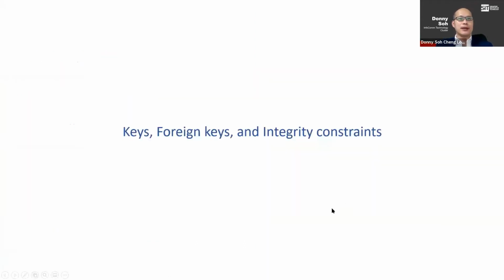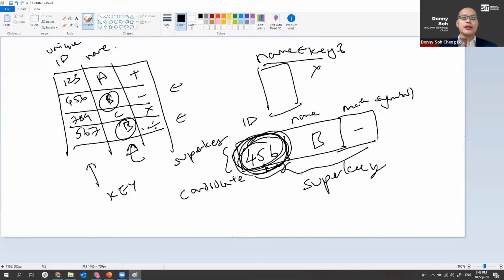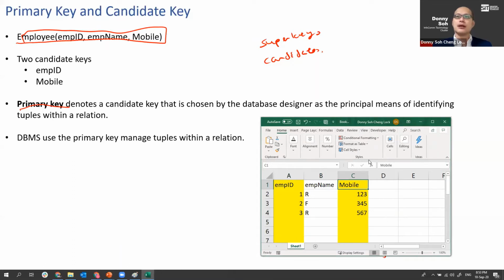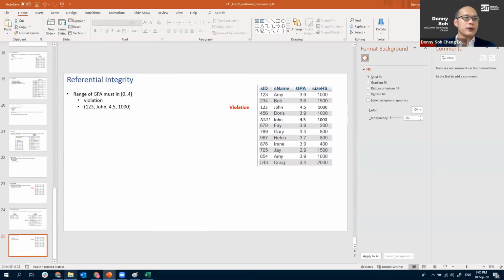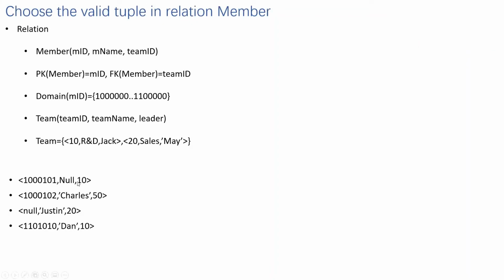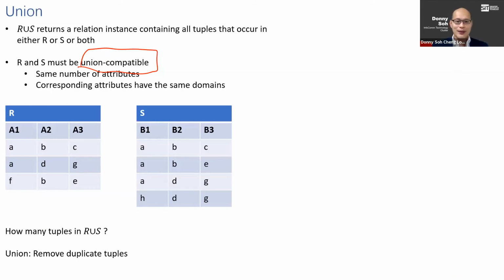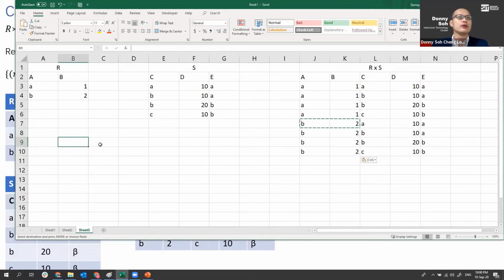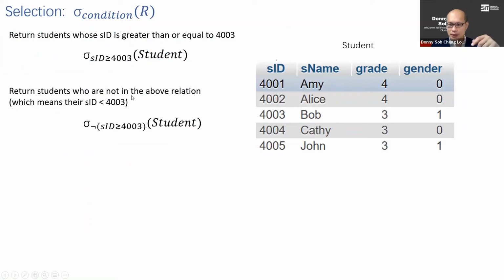CS211 20200910 Lecture02